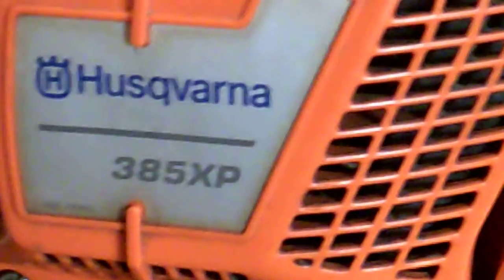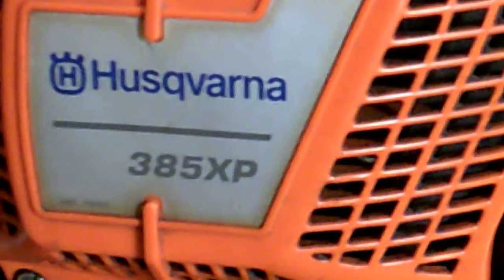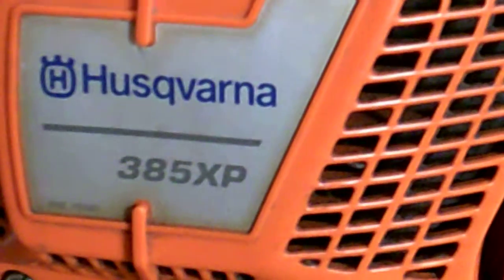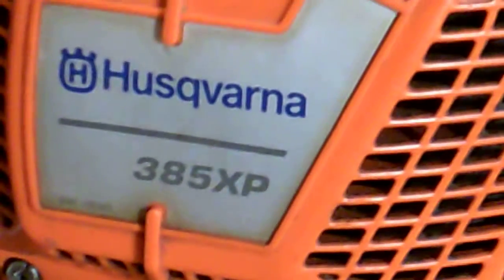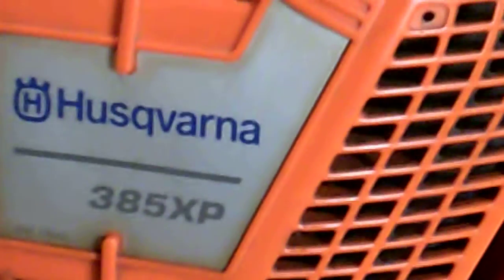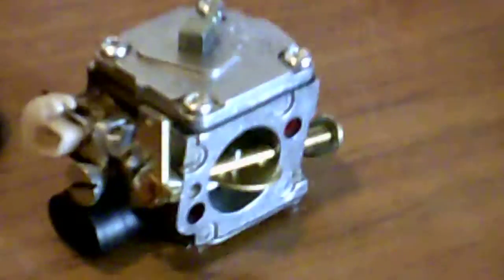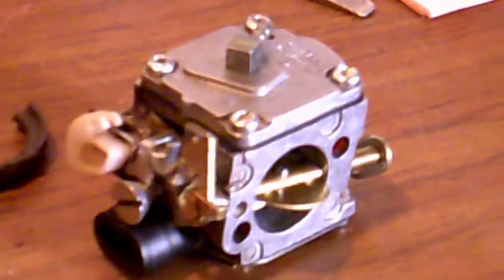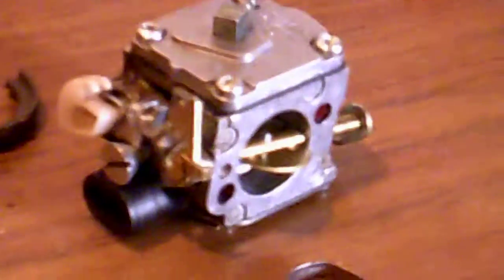385xp husqvarna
Husqvarna makes a fair saw. but they have no shame in screwing there customers with piss poor plastic parts. and there carbs are the worst on the market for having problems due to ethanol. they are aware of these problems and have no shame in telling there customers with a snicker that there will be no change coming any time soon {EVER WONDERED WHY THERE ARE SO MANY PARTS THAT ARE BEING REPLACED} Iam sorry superseded is the way it should be said. Well folks that's why they only make changes if they have to that is if the equipment is a hot seller ITS easy to copout when you own half the other chainsaw brands to {DO YOUR HOME WORK FOLKS IF YOU THINK IAM LIEING} poulan ...redmax jonsered just to name a few for example...ITS sad to think that people use to put a good name on these brands and now there second rate at best...don't get me wrong other companys deal with gasoline problems{ETHONAL}and you don't see them going back and making new numbers because there fuel lines or tank vents take a shit .NOPE they own up to it and put out the information telling the public there was a problem with a part or casting of a part HUSQVARNA is one hell of a company for covering up screw upsand making sure the old crappie parts are sold off before the replacements come out .THERE SEALS ARE THE WORST IVE EVER SEEN FOR LEAKING ON THERE SMALL SAWS .and often there poulan line of chainsaws are returned for refurbishing .BECAUSE THERE NOT BUIT TO RUN OR OPERATE THE WAY THEY SHOULD. OFTEN THEY BURN UP IN A FEW HOURS OF USE AND THE CUSTOMER IS THE BLAME OR THE GAS MIXTURE {SOUND FORMILURE} ASSHOLES AND THEY GET AWAY WITH IT EVERY DAY.